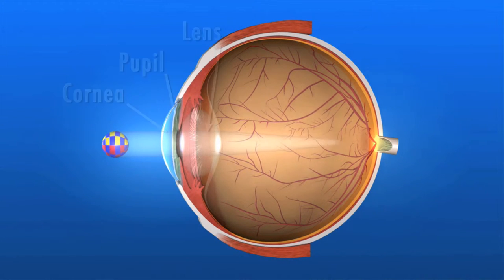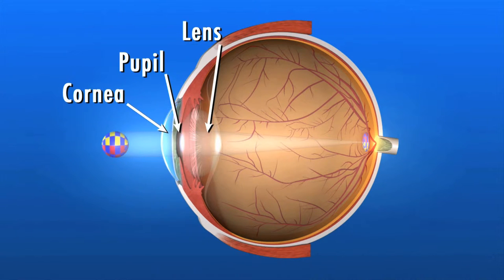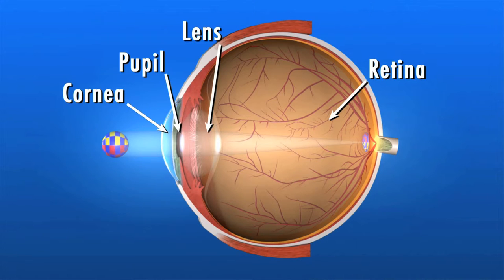How We See